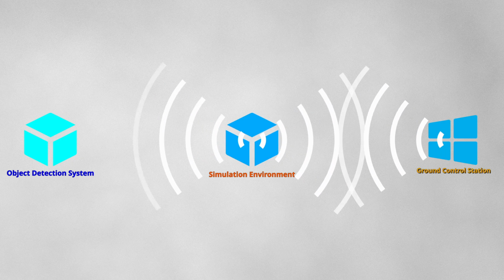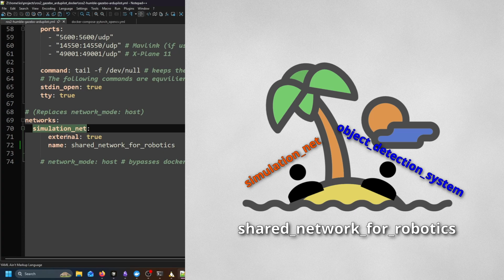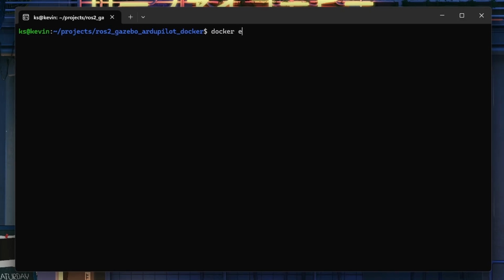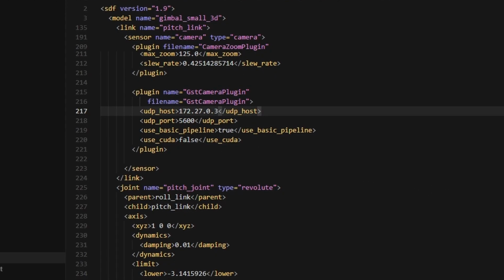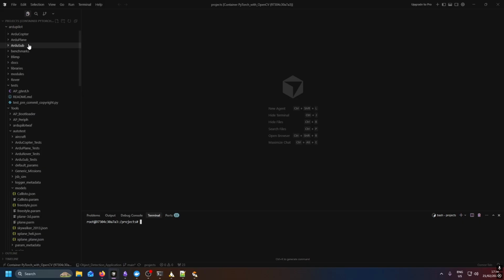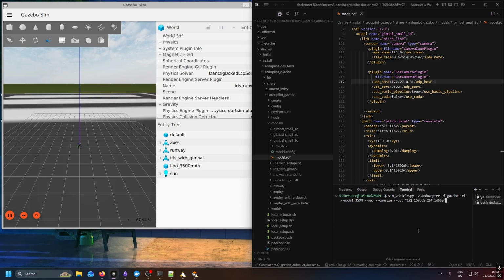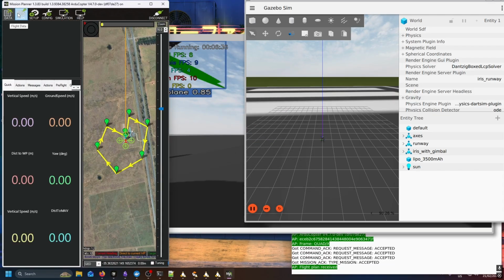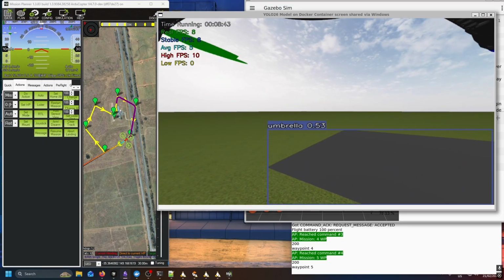Understanding Shared Networks for Docker AI Applications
Hi, I hope this video has been helpful to you. Please let me know if you think anything I said or did was wrong. Thank you. I am unsure what I will try and learn next but I felt like making this series to help someone out if they were a beginner like myself and wanted to continue to work in Windows.

Applications: Live Object Detection and Autonomous Flight Mission

gstreamer code I used in object detection system to get the data from simulation environment: udpsrc port={port} ! application/x-rtp,media=video,clock-rate=90000,encoding-name=H264,payload=96 ! rtph264depay ! avdec_h264 ! videoconvert ! video/x-raw, format=BGR ! appsink drop=true sync=false

Tutorial I used for examples

00:00:00 Scenario 3 Explanation
00:00:39 Explanation of Shared Docker Network
00:04:10 Finding specific Docker Container's IP Address
00:05:10 Gazebo Camera Setup
00:07:48 Object Detection System
00:08:22 Network Check
00:09:01 Starting Object Detection System
00:10:17 Explanation of binding problem (my fault)
00:10:43 Autonomous Mission with Object Detection